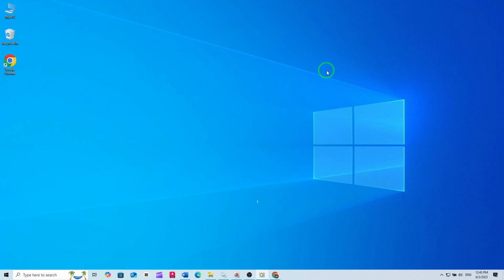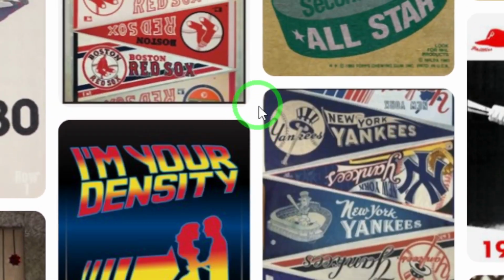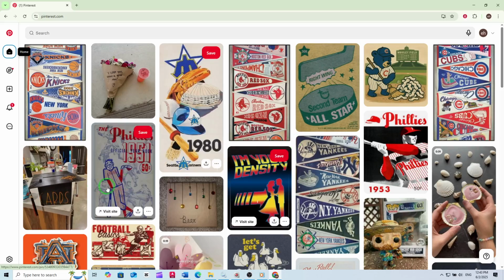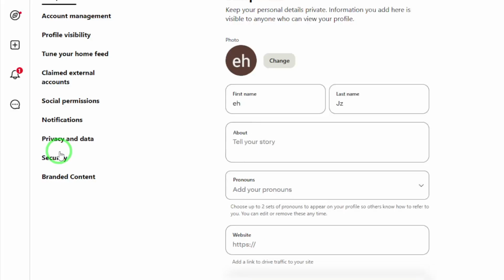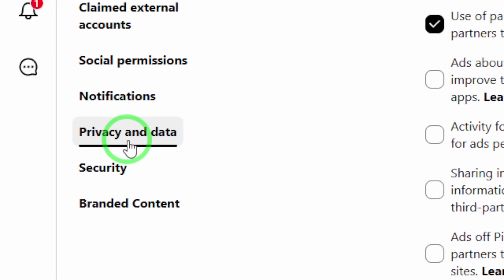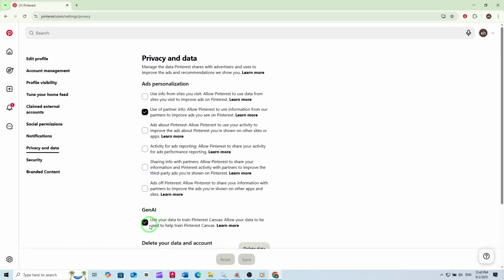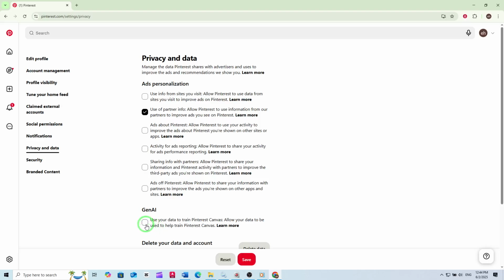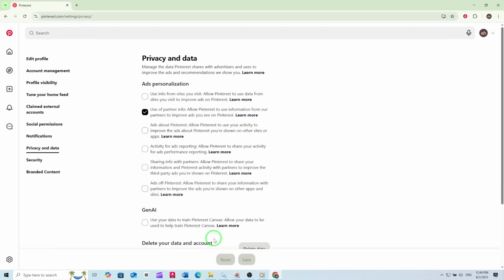How To Prevent Using Your Data To Train Pinterest Canvas On PC (New Update)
Learn how to prevent your data from being used to train Pinterest Canvas on PC with the latest update. This step-by-step guide will help you protect your privacy by adjusting your Pinterest settings, ensuring your information isn’t used for AI training.

1. Open Pinterest from your browser

2. Click on Settings from the left side menu

3. Enter to Settings, then Privacy and data

4. Uncheck Use your data to train Pinterest Canvas

5. Click Save

Follow these steps to keep your data private and stay in control of your Pinterest experience.-

Chapters:
00:00 Intro
00:12 Soultion
01:05 Outro